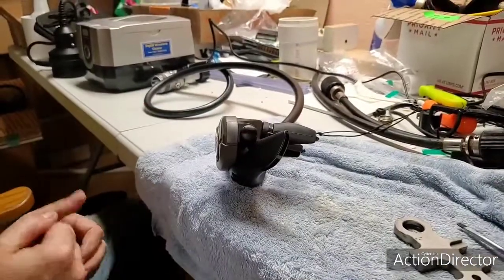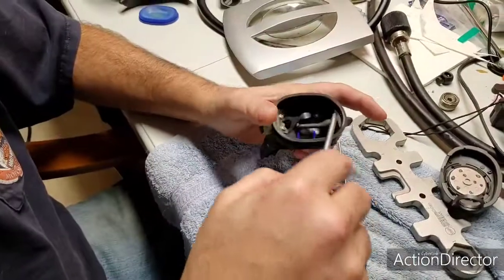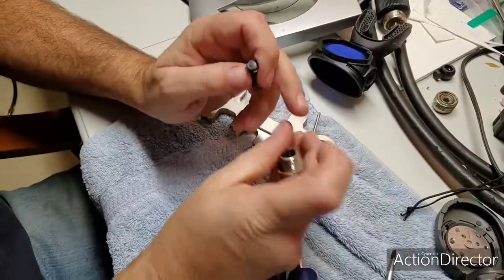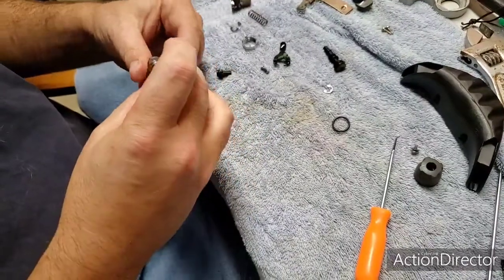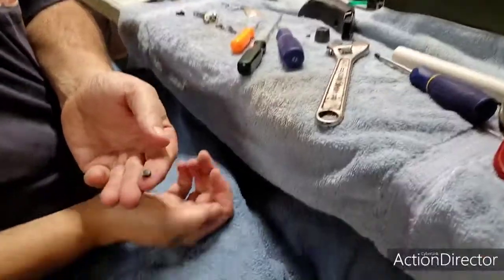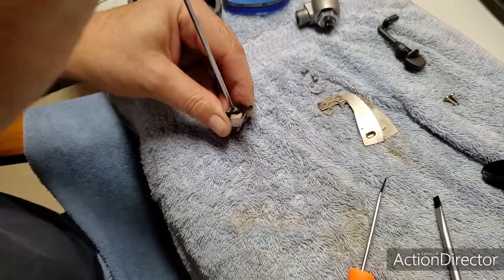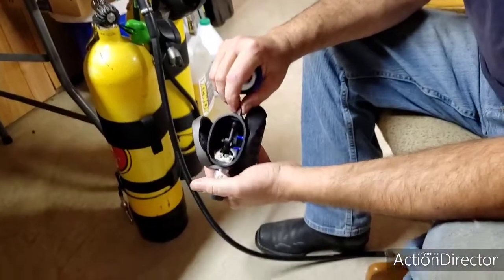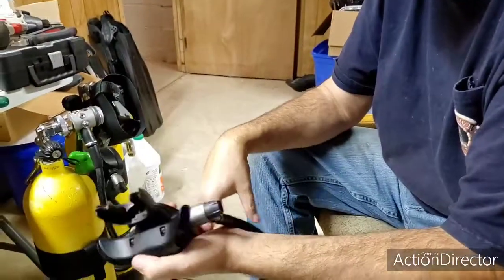Sherwood Maximus 2nd stage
Scuba regulator maintenance
sorry about the sound she had her hand over the mike